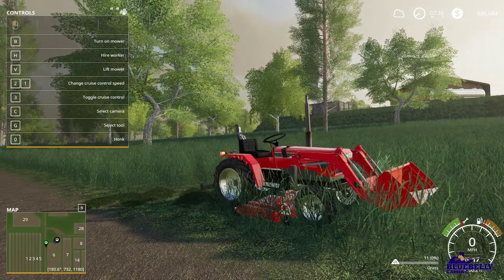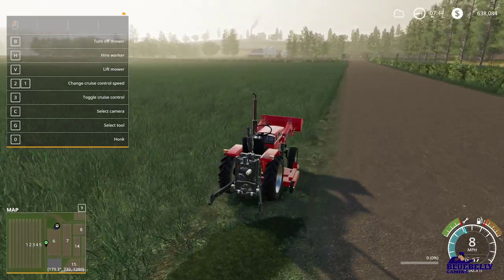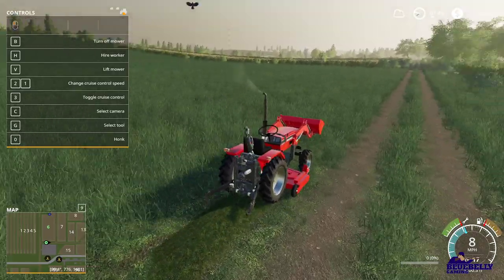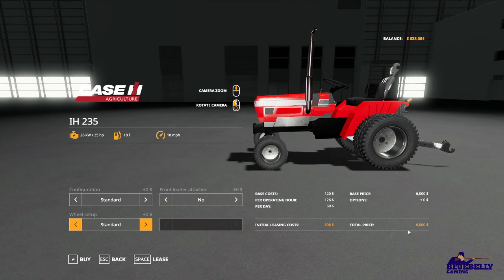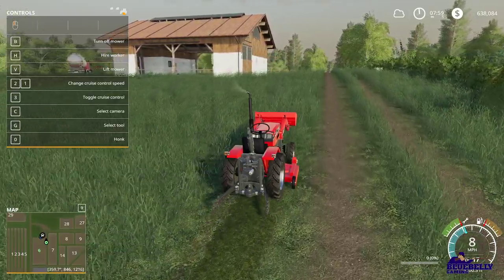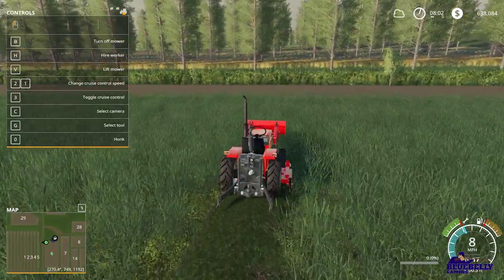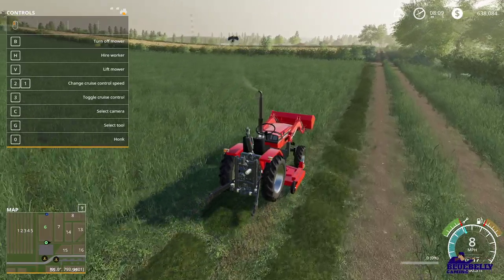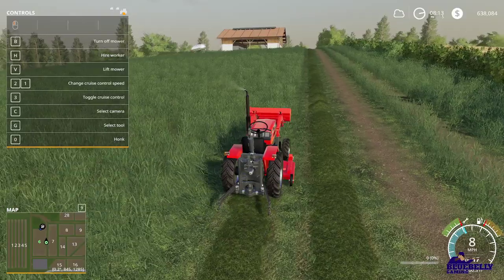Case 235 Mod Feature - Farming Simulator 19 - Small tractor, mowing, front loader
This is a mod feature of the Case 235 small tractor by TimModding.  It's got a lot of cool little features, so check out the video for details and description.

For more content like this, be sure to follow my streaming channel

Note: Subs on YouTube and Follows on Twitch are free.